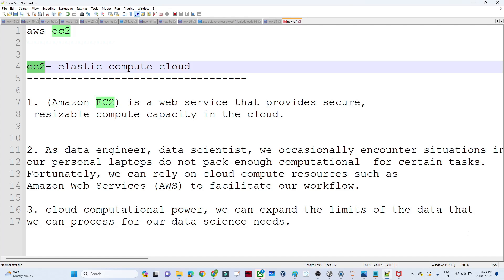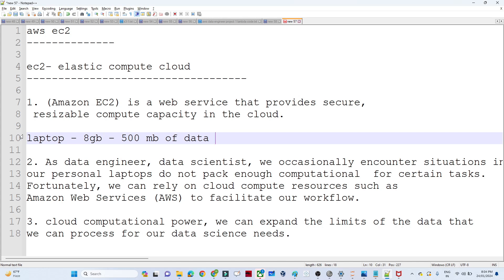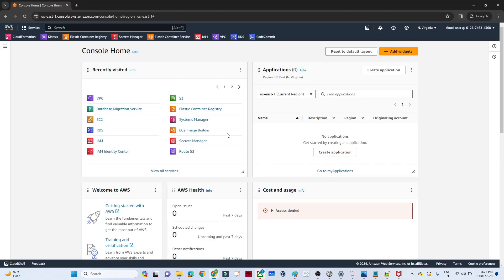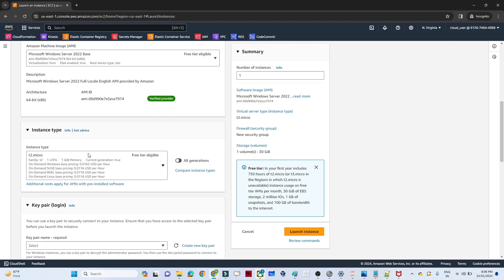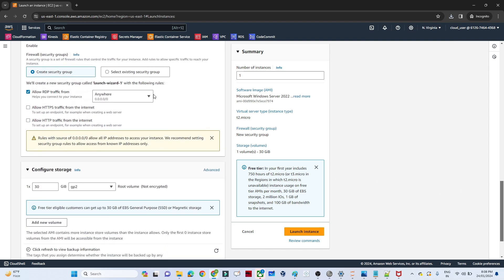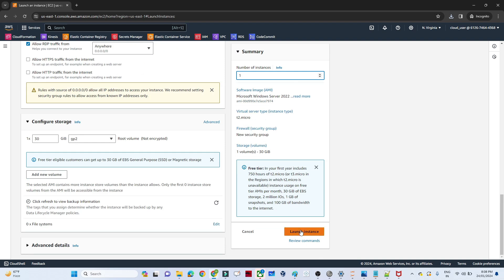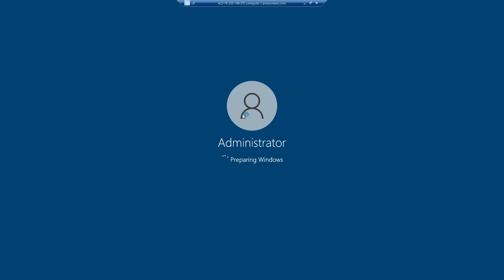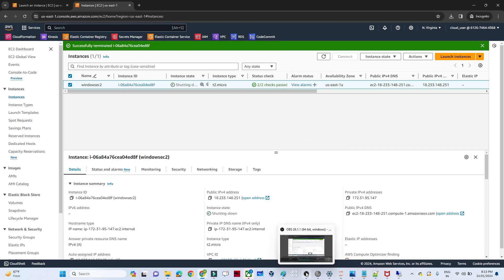11. Introduction to AWS EC2 | Aws Data engineer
Introduction to AWS EC2 | Aws Data engineer